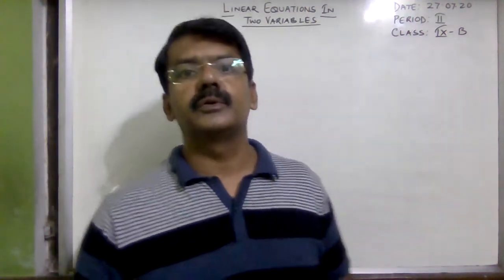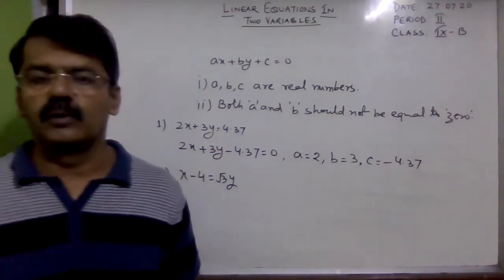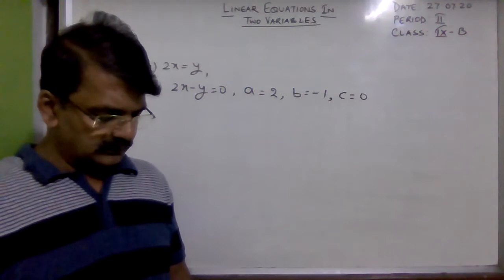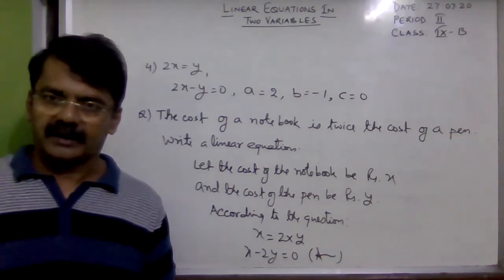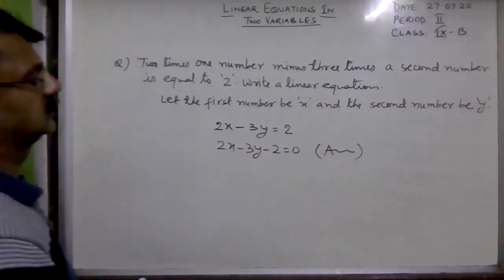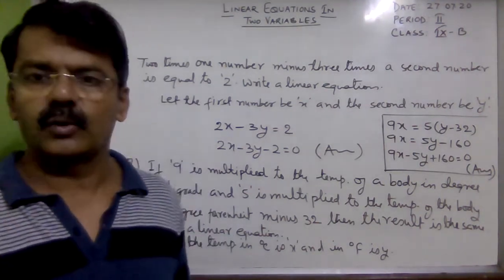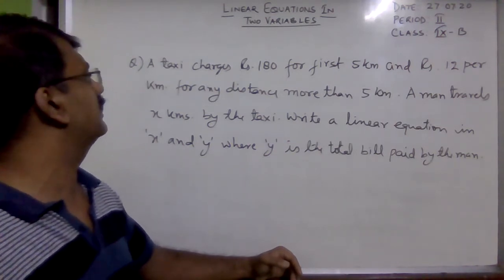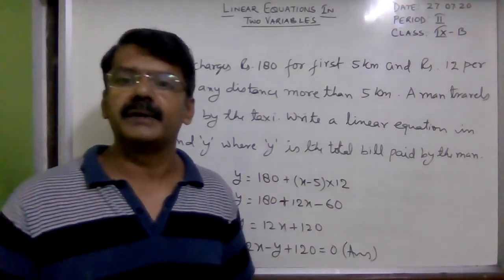Linear Equation in Two variables IX Part 1